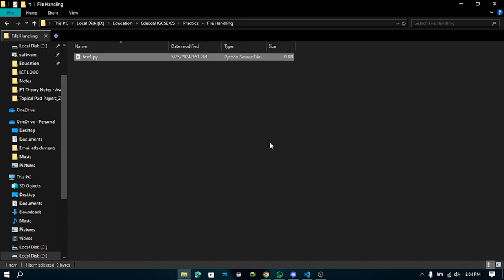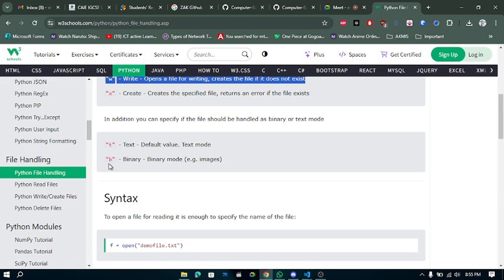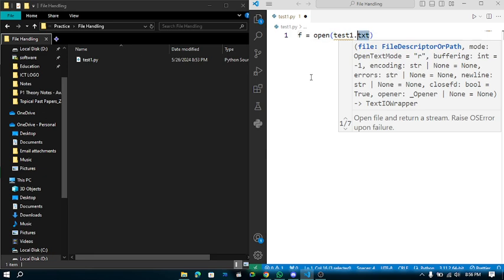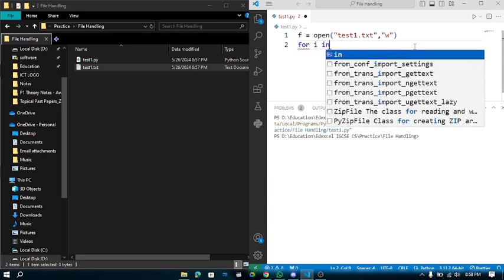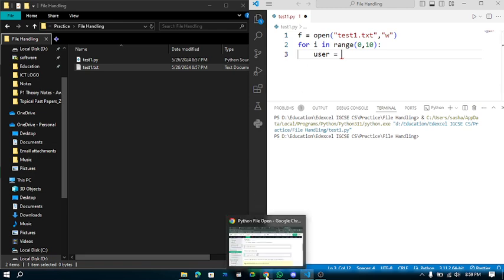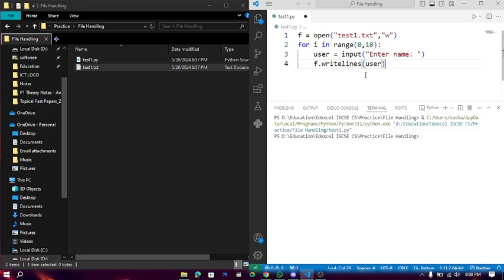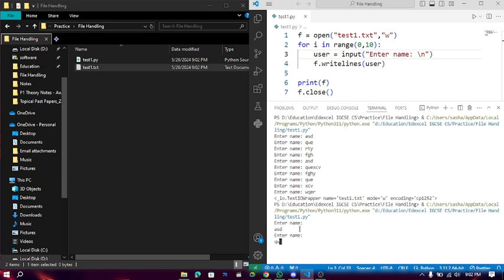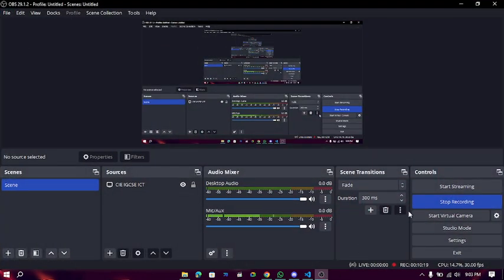Python File Handling_Basic